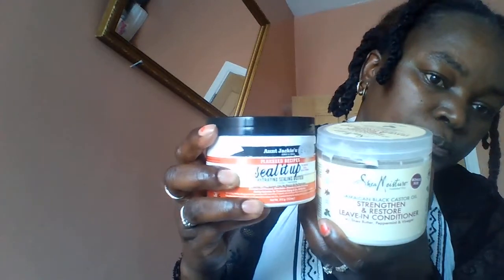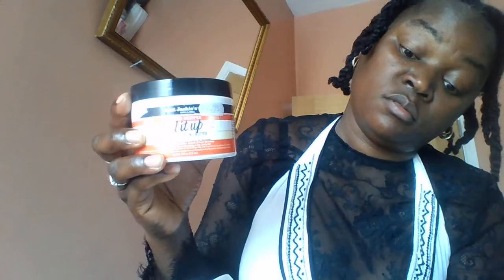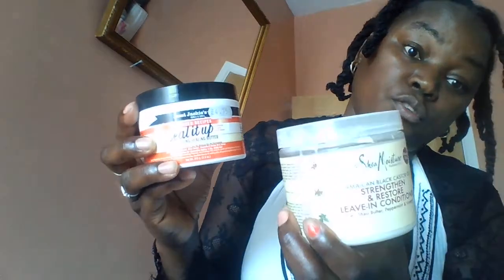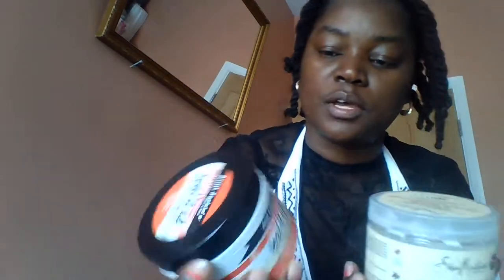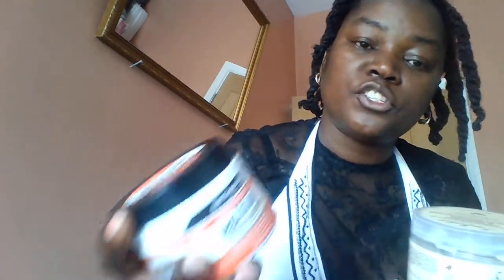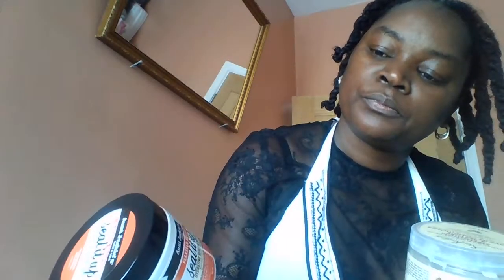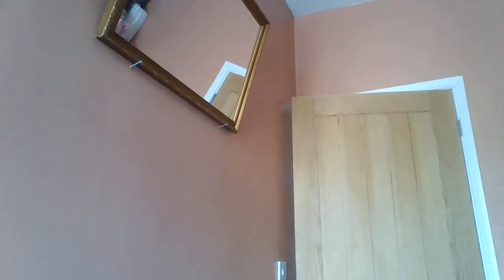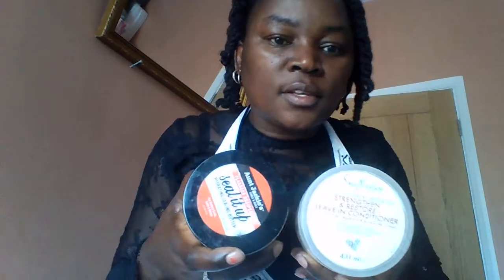THESE TWO PRODUCTS WILL GROW YOUR HAIR LIKE CRAZY JAMAICAN CASTOR OIL & AUNT JACKIE`S CURLS & COILS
i will be sharing with you  these two products that has been amaizing for my hair growth strength and thickness let know if u hav used it before or if ur going to try it out Jamaican black castor oil strengthen and restore leave in .conditioner and Aunt jackie`s  hydrating sealing butter plz dont forget to subscribe for me means alot thank u all @WATSON